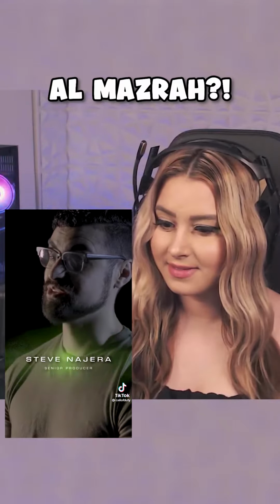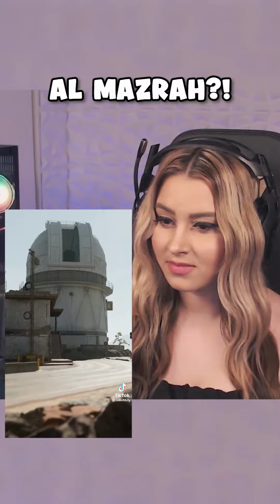How Activision Designed Warzone 2 Map 🤯